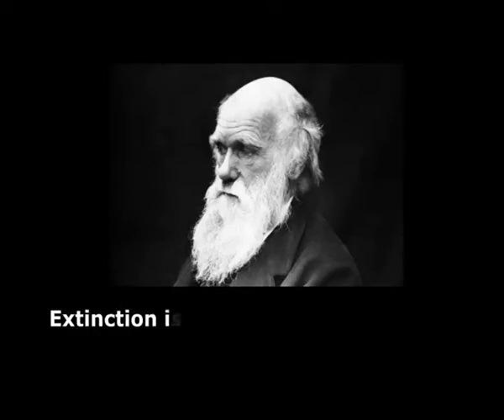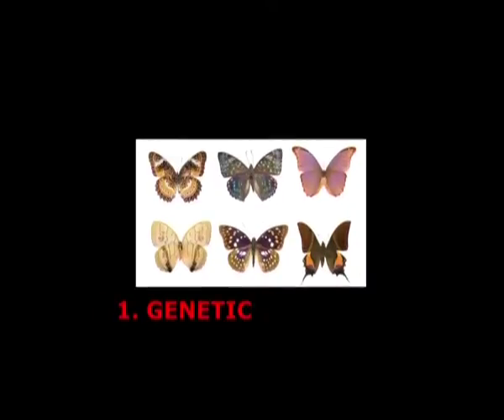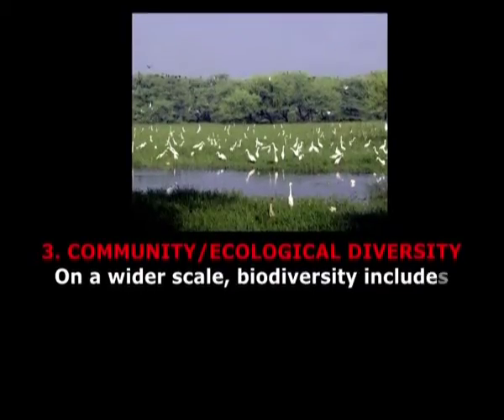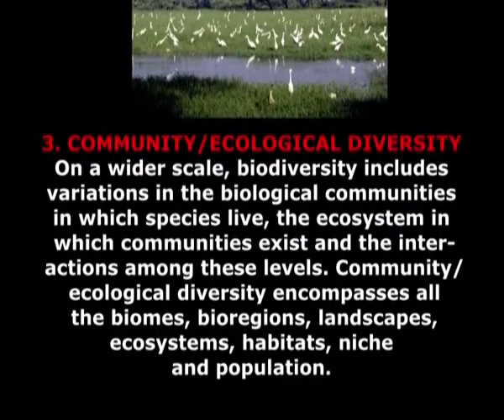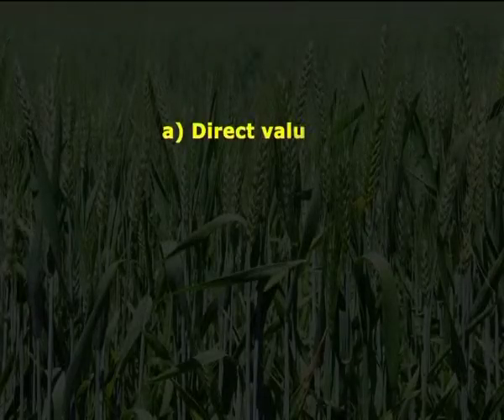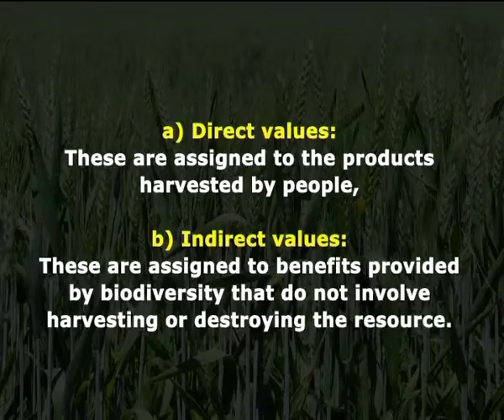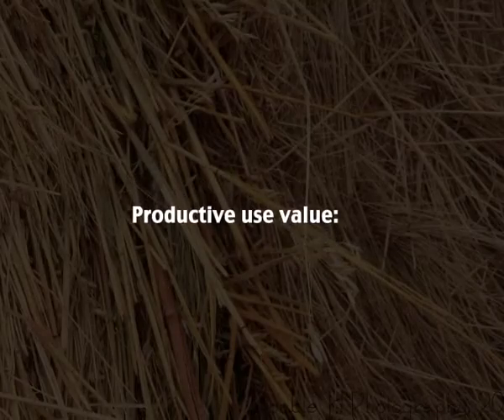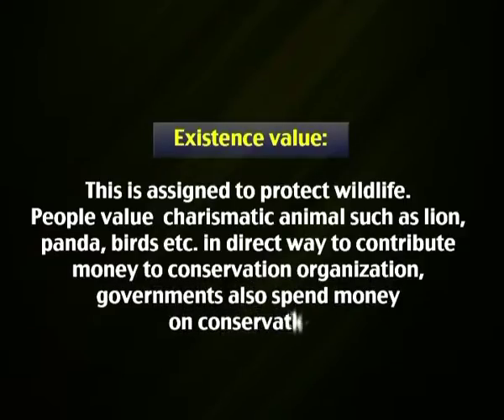Biodiversity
Courses: 3rd Y/ 6th sem/Environmental science/Environmental science